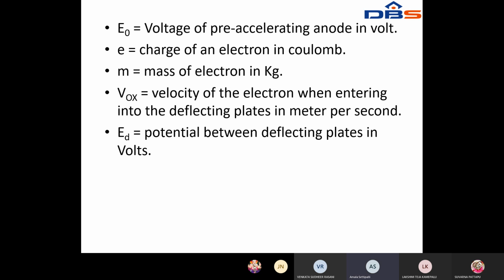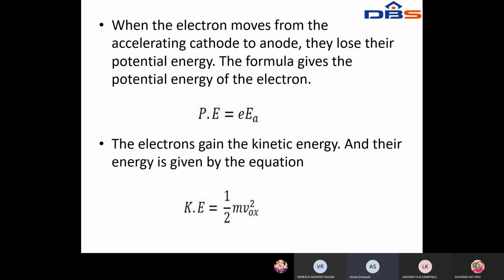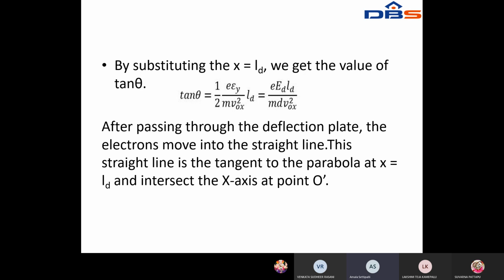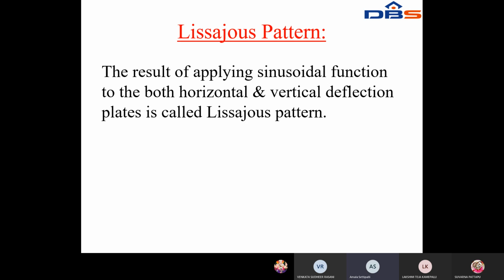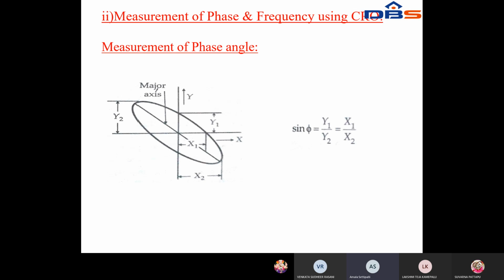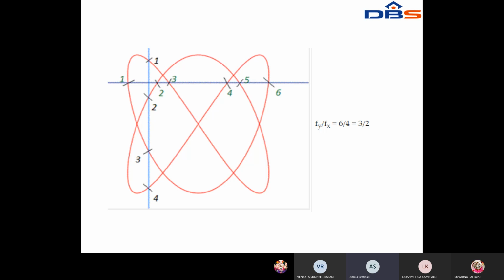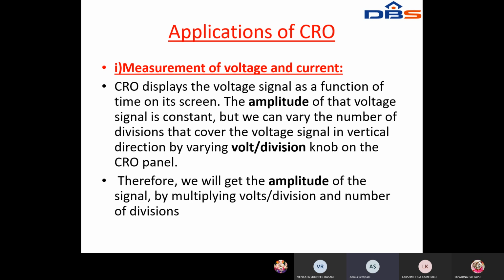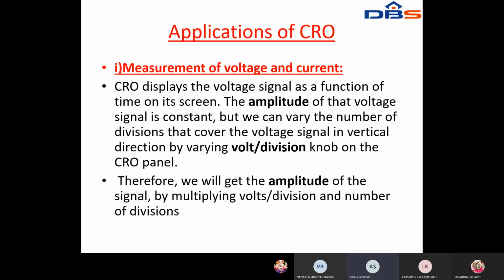DBS -CRO,IIIB.TECH-ISEM,UNIT-1,MEASURING INSTRUMENTS,ELECTRICAL MEASUREMENTS.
Subject title:Electrical measurements
UNIT Name:Measuring instruments
UNIT NO:I
Branch:IIIB.Tech-ISEM
Description:This video covers the CRO.
Topic Name:CRO